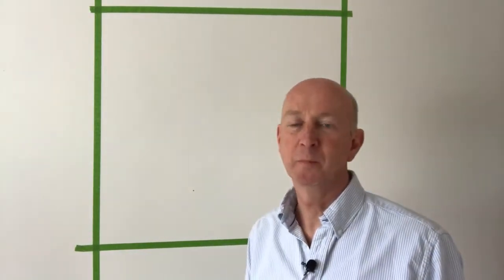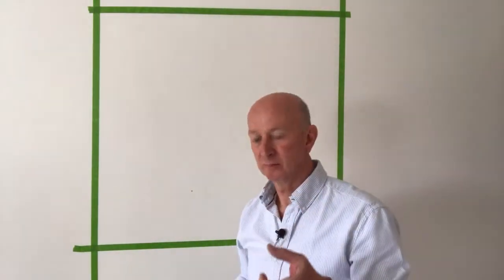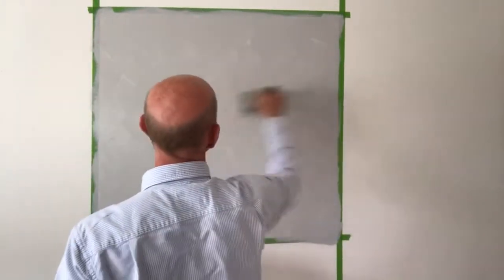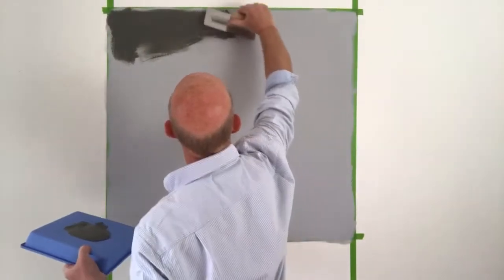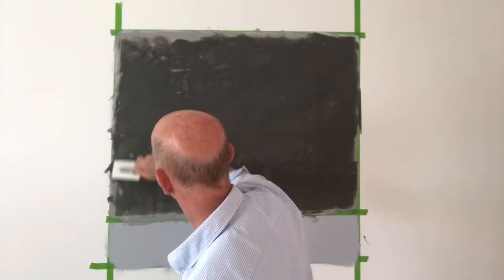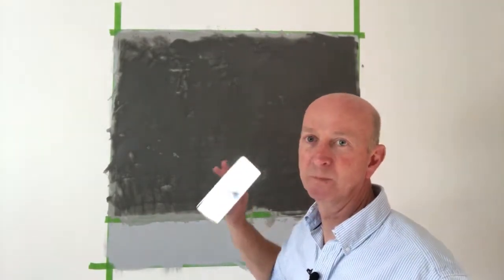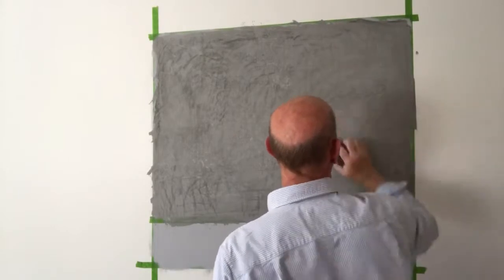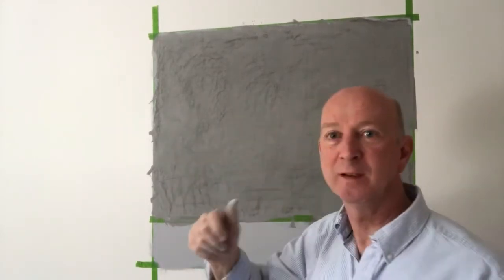How to use Autentico Volterra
Autentico Volterra creating a tadelakt finish for your walls